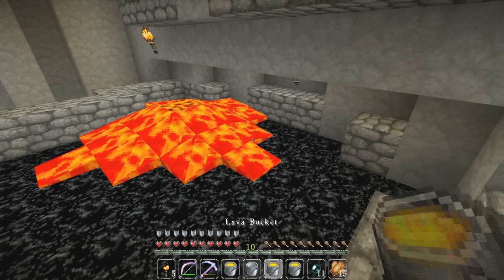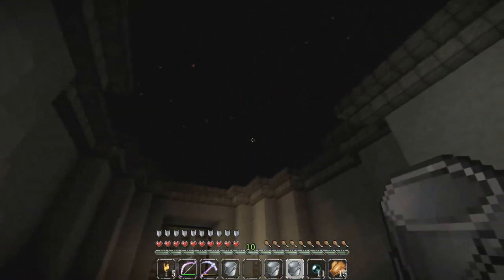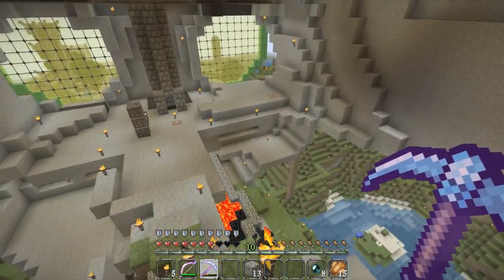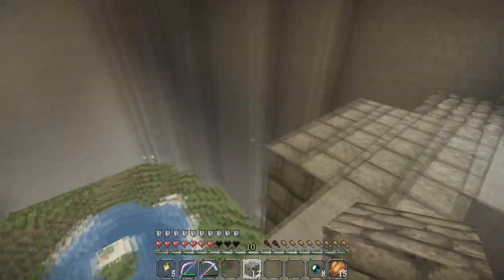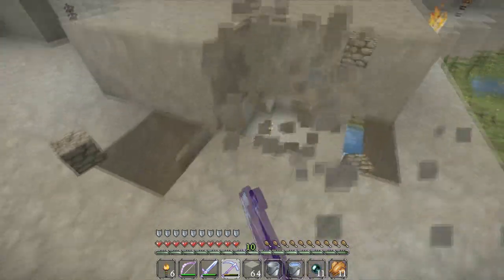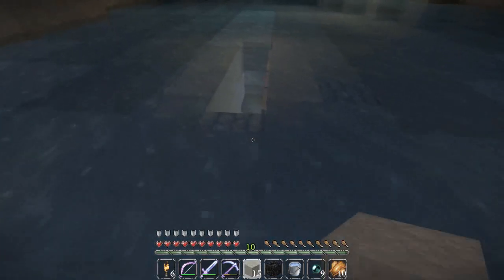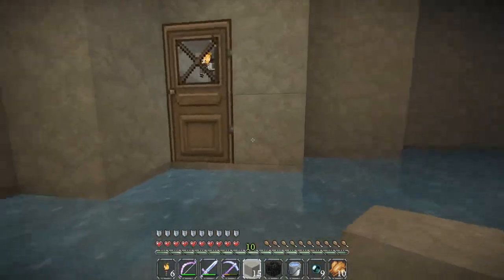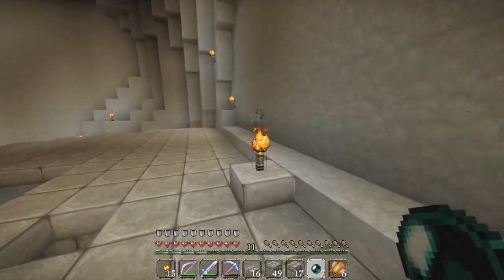Empty Head - Minecraft Hermitcraft #14